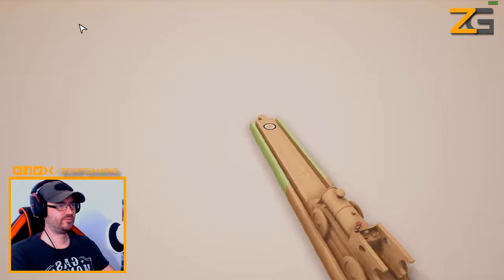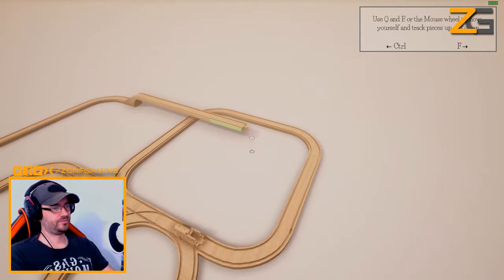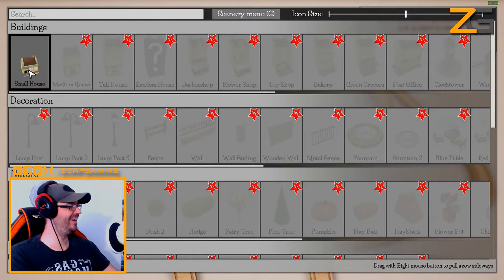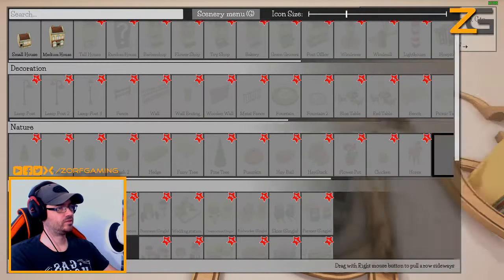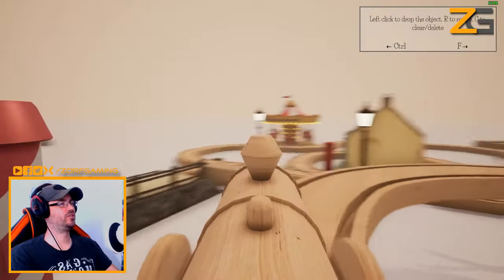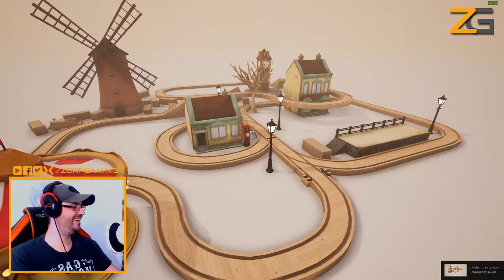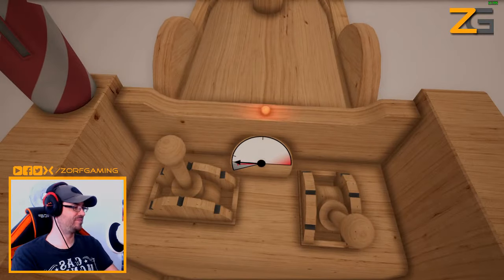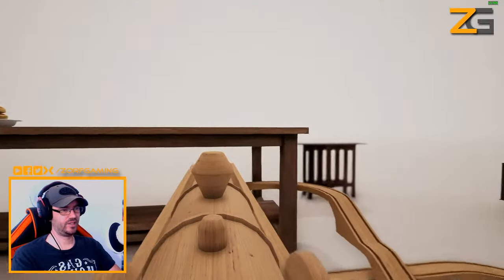Tracks - The Train Set Game | FIRST LOOK - EARLY ACCESS | Zorf Gaming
A first look at Tracks - The Train Set Game on PC.